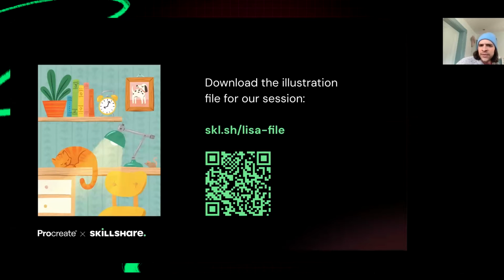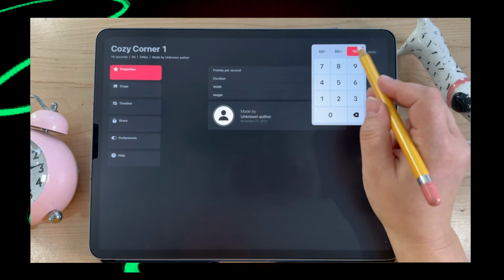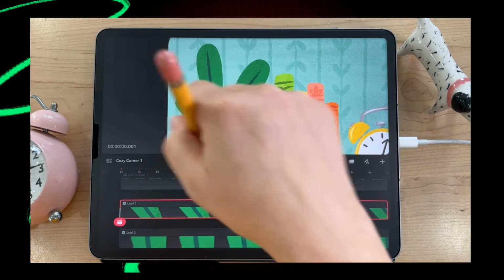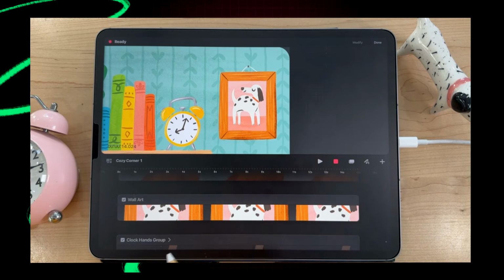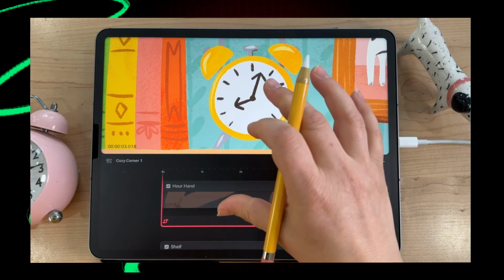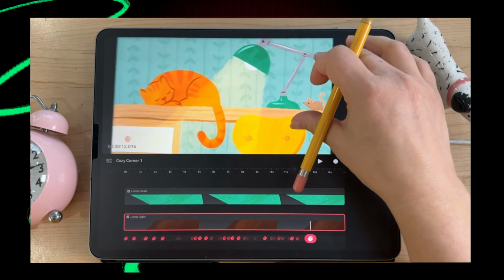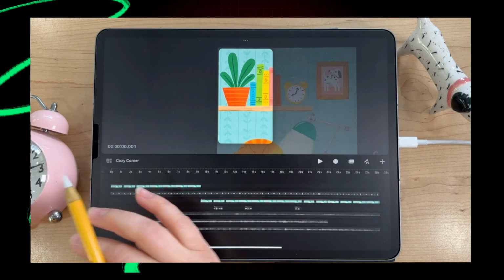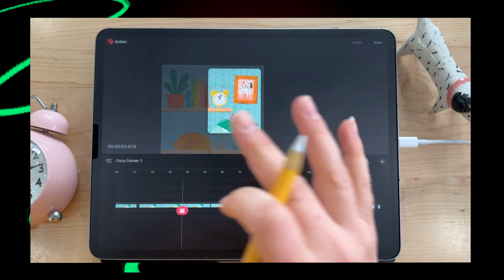Animating Illustrations in Procreate Dreams with Lisa Bardot | Skillshare Live Sessions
*Offer code valid until 05/2025 and only for first-time members.

With thousands of classes across countless categories—including a ton of new Procreate Dreams classes coming early 2024—Skillshare has something for everyone.

Upgrade illustrations into catchy animated works of art with Procreate Dreams; In this live session recording, illustrator Lisa Bardot demonstrates how anyone (even you!) can easily turn illustrations into captivating animations. Follow along as she shares multiple methods for animating in the new app.

Want even more? Lisa also has a beginner Procreate Dreams class available to expand on the all-new 2D animation app and how it makes expressing your creativity in exciting new ways easier than ever.

ABOUT SKILLSHARE

ABOUT LISA BARDOT

Lisa Bardot is an illustration artist, teacher, and all-around creative person based in California, USA. With the iPad and Procreate as her tool of choice, she creates industry-leading digital brushes, tutorials, and art-making resources to help beginners and experienced artists alike find joy in creating. Her educational videos about drawing and illustration have been viewed millions of times, and she's received high praise for her thorough, concise, and fun teaching style. She owns Bardot Brush, where she creates Procreate brushes and tools beloved by artists. She also runs Making Art Everyday, providing drawing prompts and challenges to help people overcome creative fears and develop an art-making practice, as well as Art Maker's Club, a joy-filled creative community and learning hub for digital art-makers. To learn with Lisa, join her on Skillshare